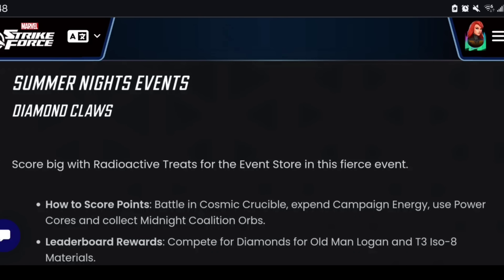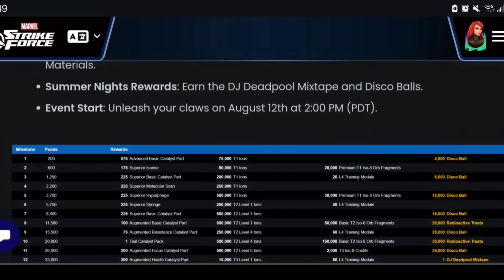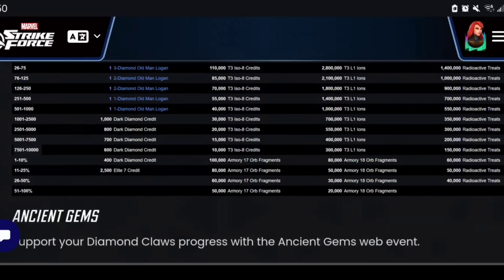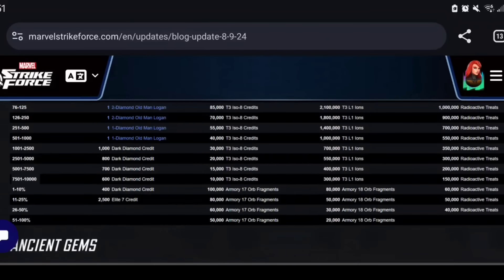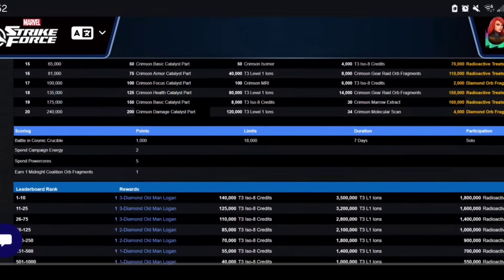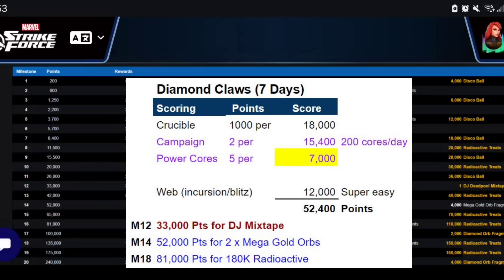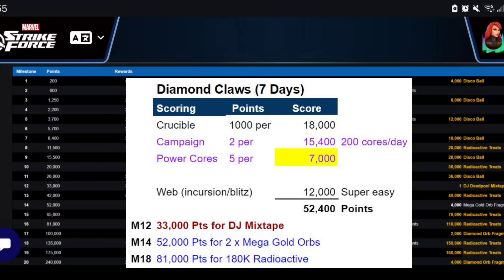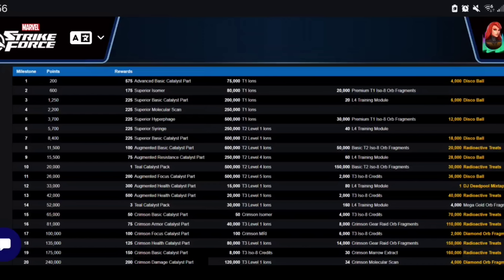SUPER EASY EVENT! FREE PURPLE ISO-8 & MEGA GOLD ORBS! DIAMOND CLAWS EVENT MATH | MARVEL Strike Force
SUPER EASY EVENT! FREE PURPLE ISO-8 & MEGA GOLD ORBS! DIAMOND CLAWS EVENT MATH | MARVEL Strike Force - MSF

Please let me know if you have any questions. Thanks again for watching! Cheers!